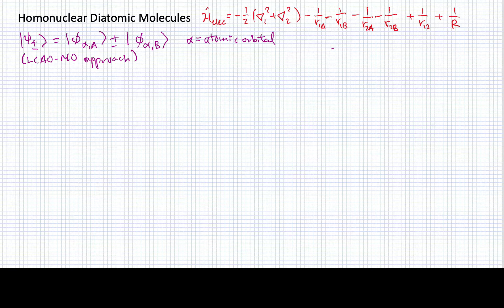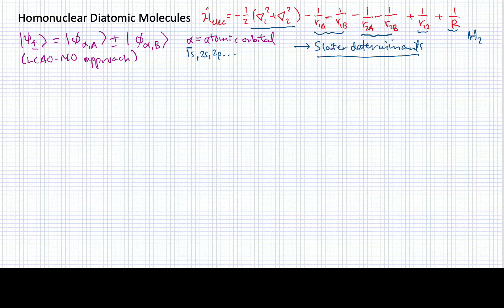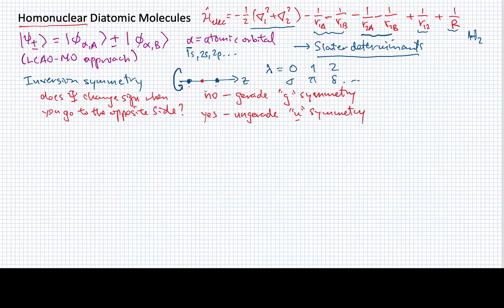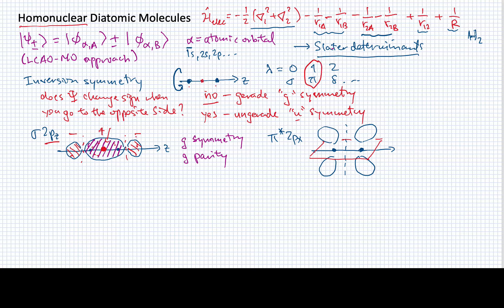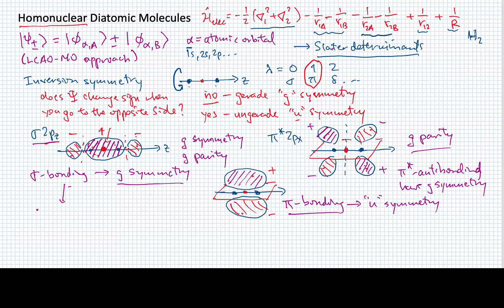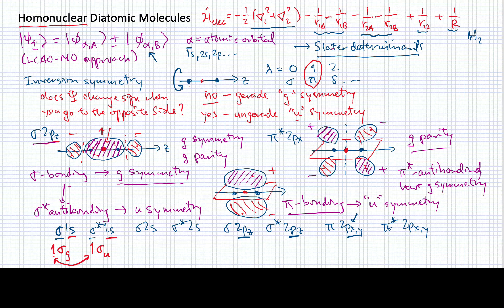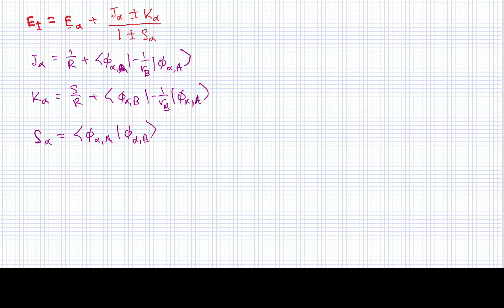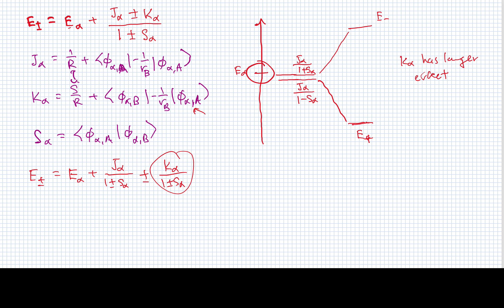Lesson 5B 2 Homonuclear Diatomic Molecules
The molecular orbitals arising in homonuclear diatomics are described, and their symmetry is used to construct descriptive labels for the various types of orbitals.